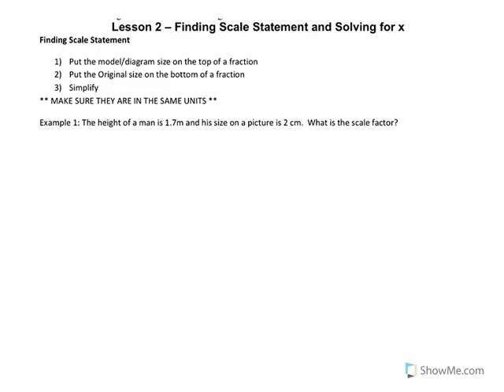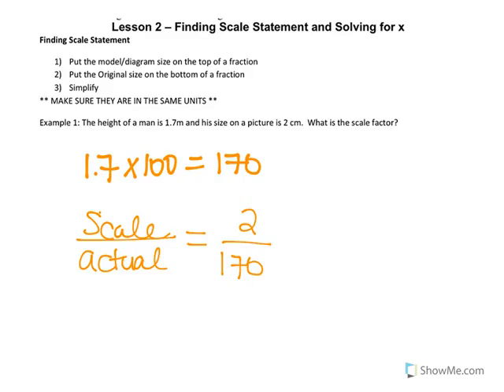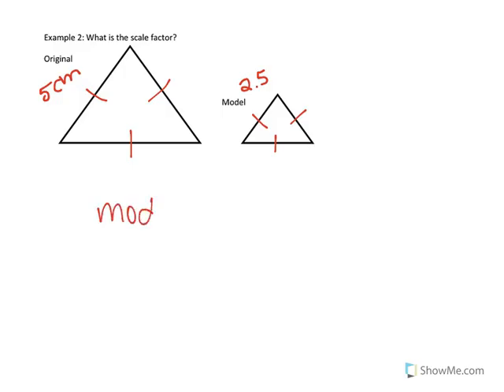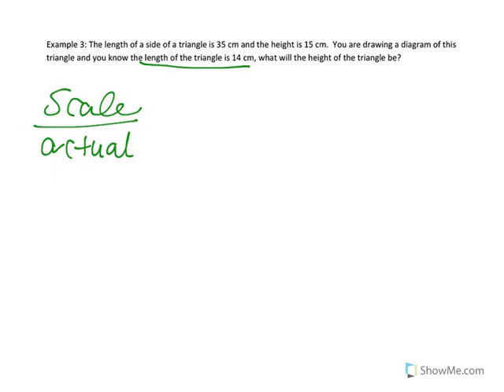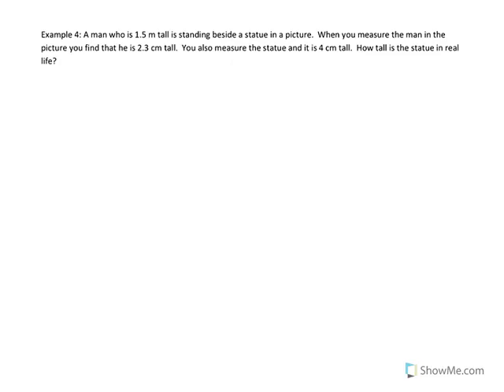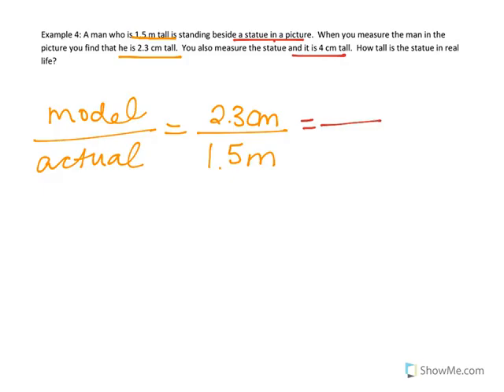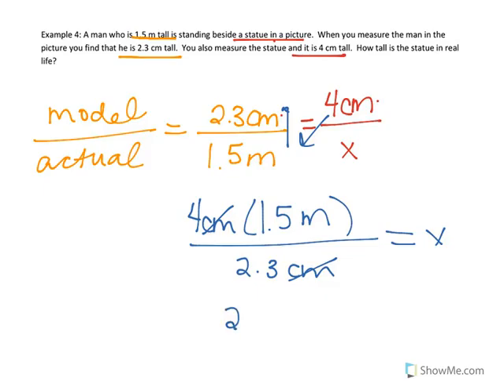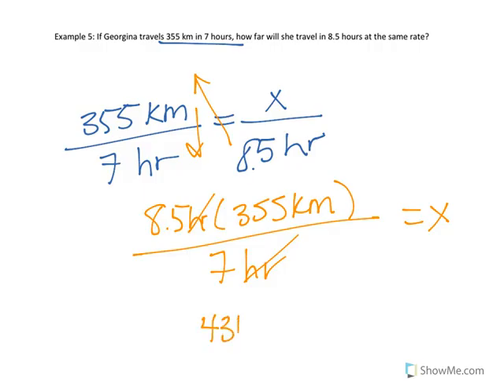Workplace and Apprenticeship 20 - Scale Representations - 2 - Finding Scale Factor and Solving for X